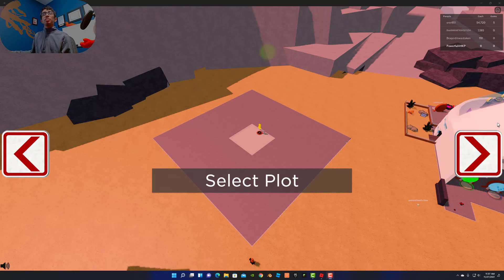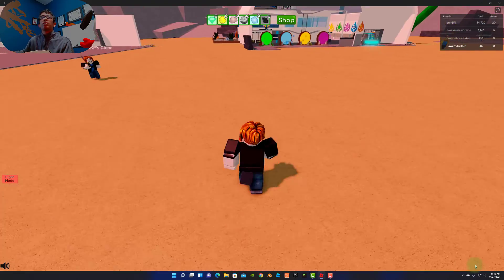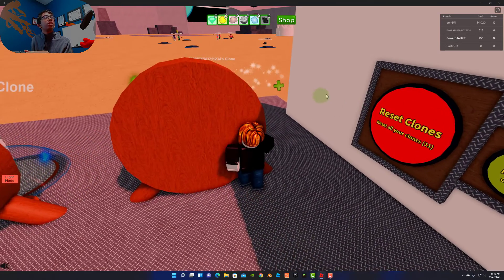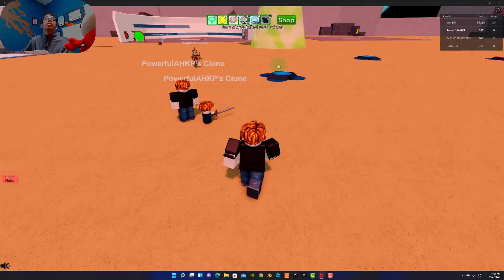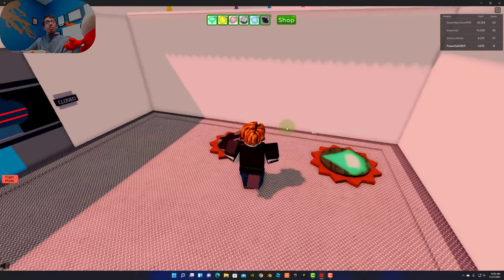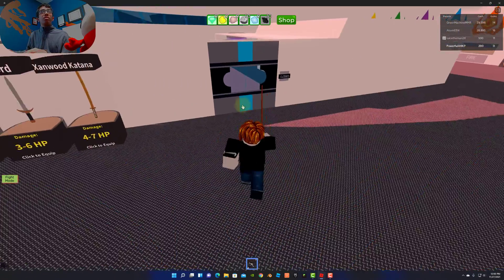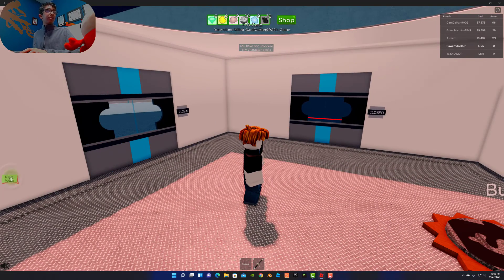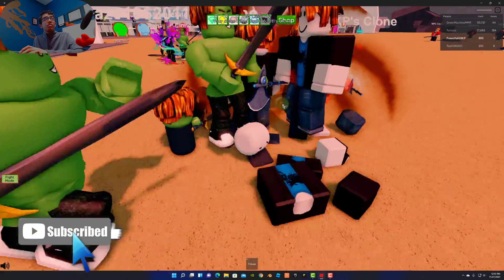Clone Tycoon 2!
Hello. In this Video, I will be demonstrating how to play Clone Tycoon 2 in Roblox. I haven't played this game before, but I have heard of it.